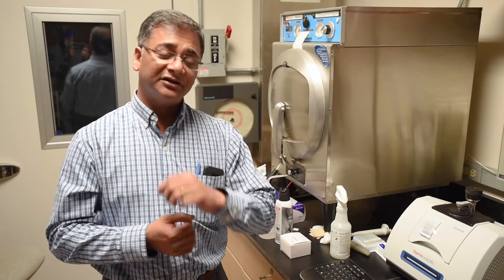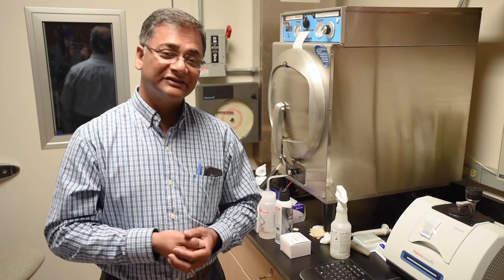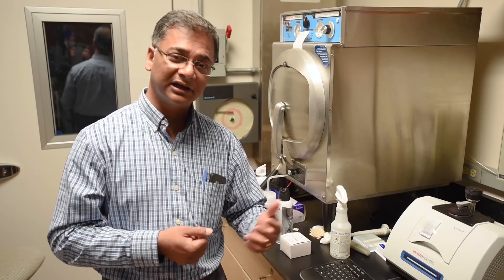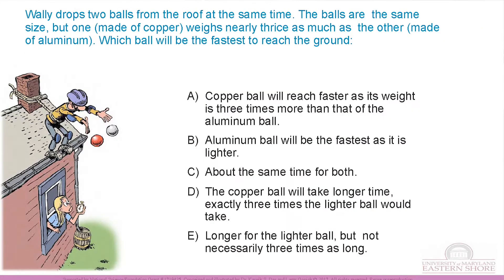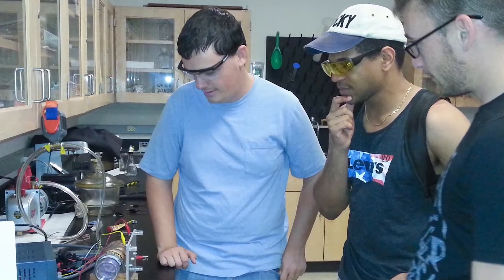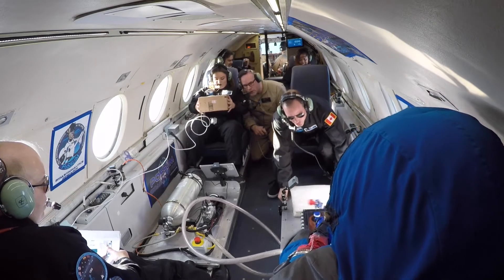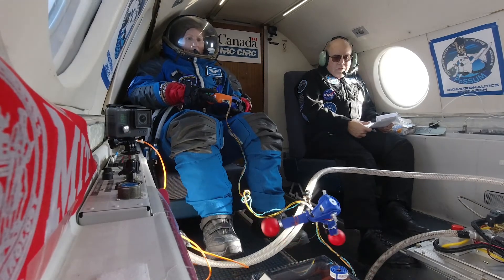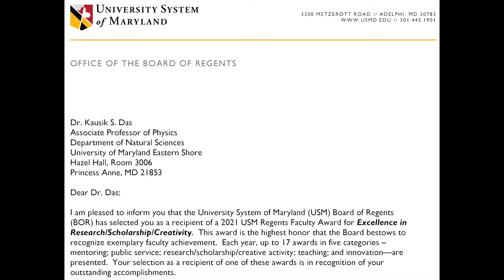Das receives USM 2021 Regents' Faculty Award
Dr. Kausik Das, an associate professor of physics in the UMES Department of Natural Sciences, is among an elite group of faculty members within the University System of Maryland recognized for contributions to their individual institutions.